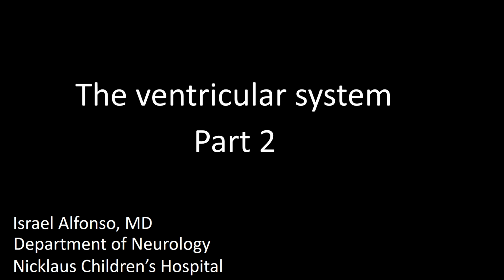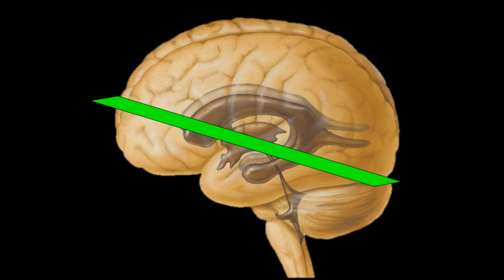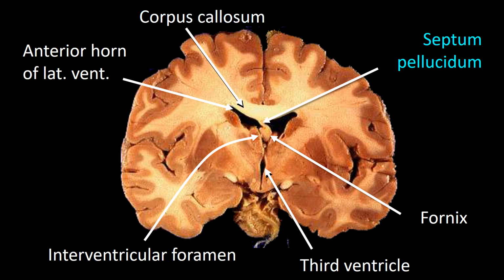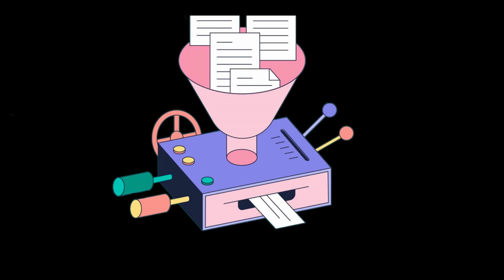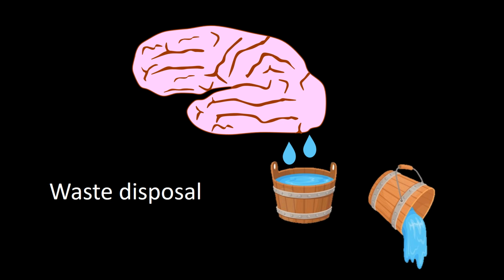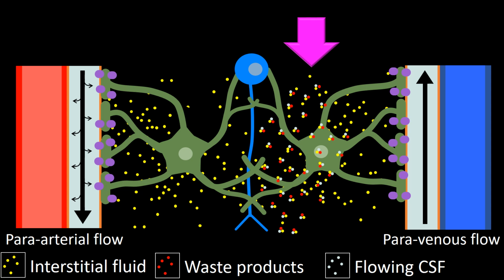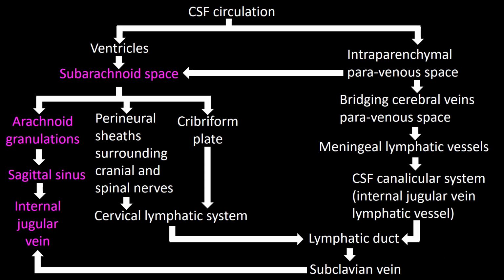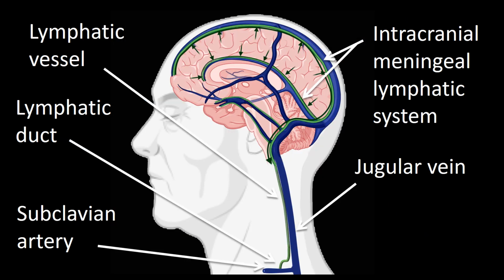Ventricular System Part 2